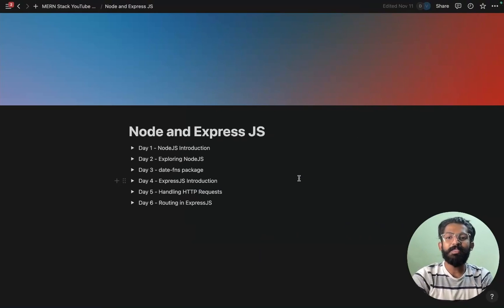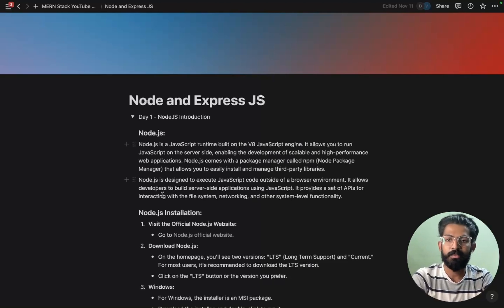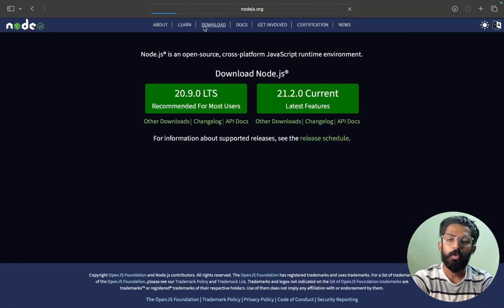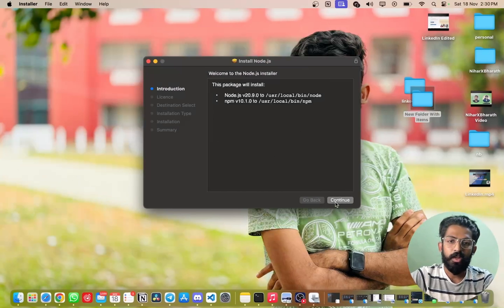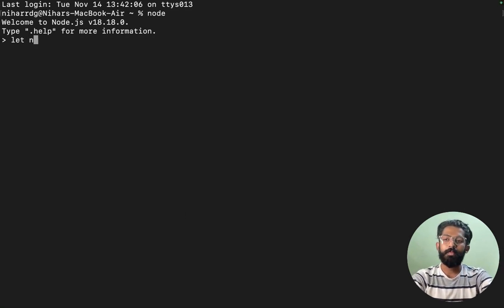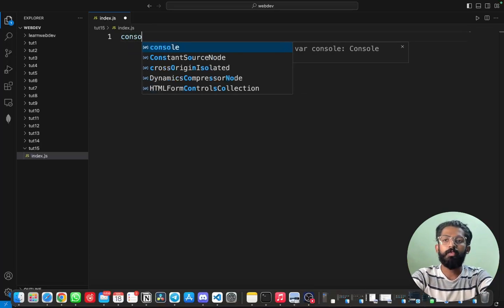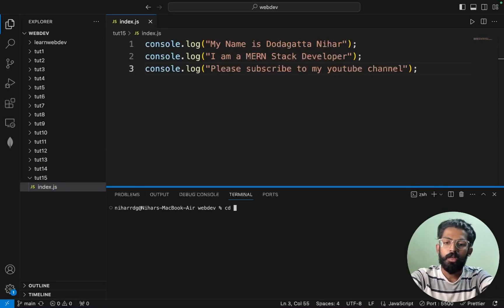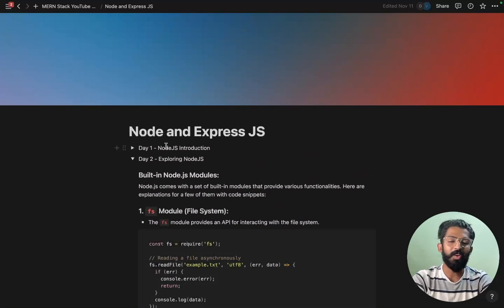Introduction to Node JS in Telugu | MassCoders | Dodagatta Nihar